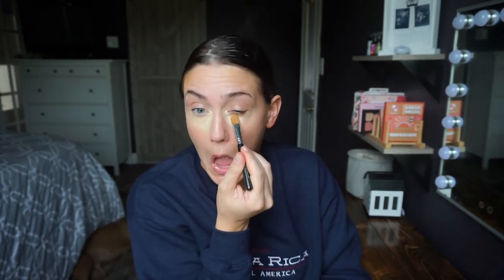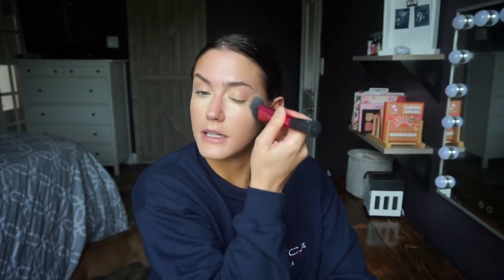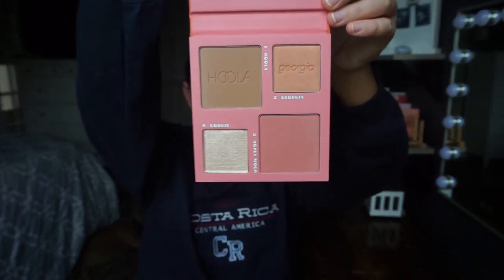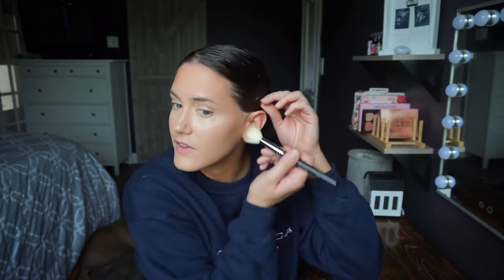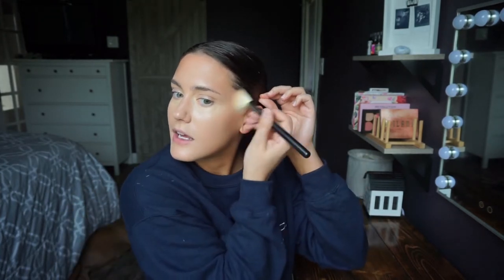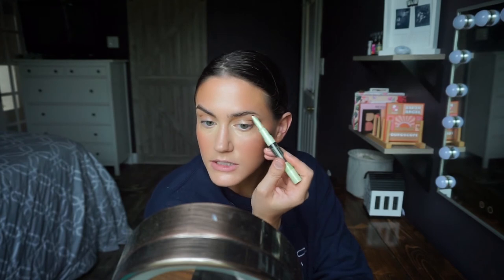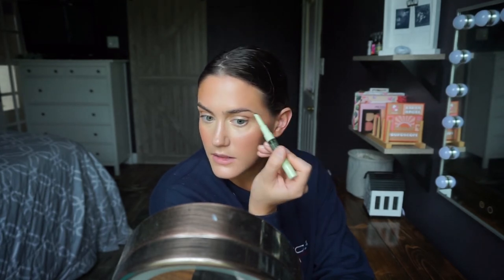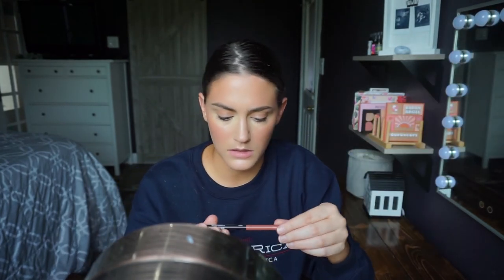POWDER FOUNDATION ROUTINE + REDISCOVERED FAVORITES!! SUPER FAST MOMMY MAKEUP!! Lauren McQueen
Products Used:
elf puff puff primer
bare minerals original powder
bare minerals well rested concealer powder
benefit fouroscope face palette
pixi perfect brow duo
revolution sport fix setting spray
elf red vixen liquid matte lipstick
wetnwild lay down the mauves lip liner
elf orange crush sheer lipstick